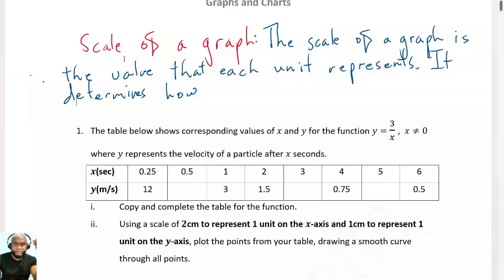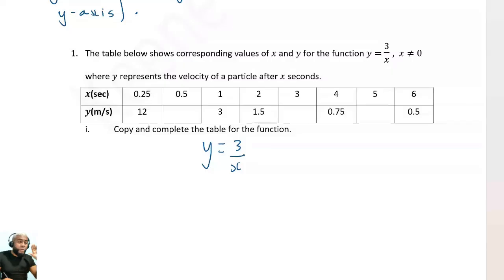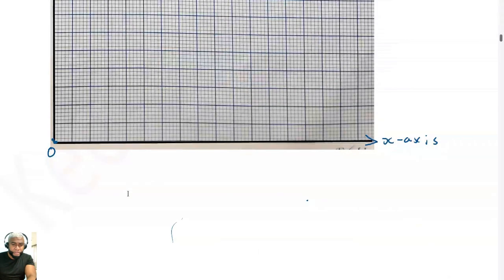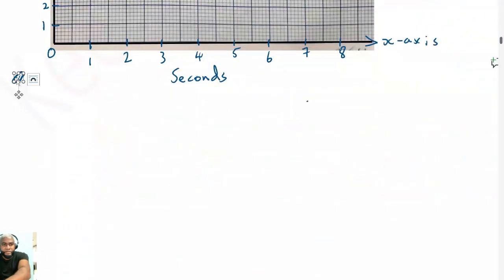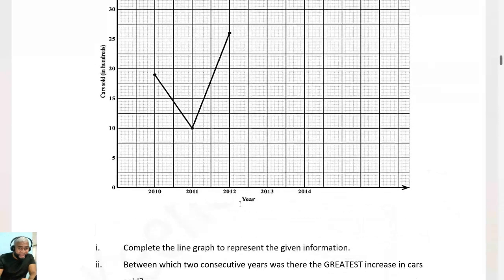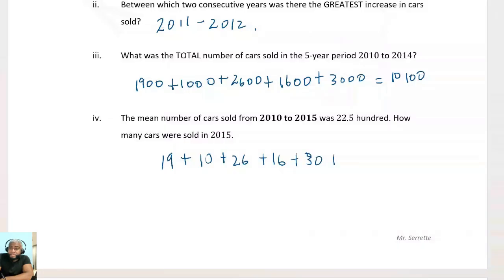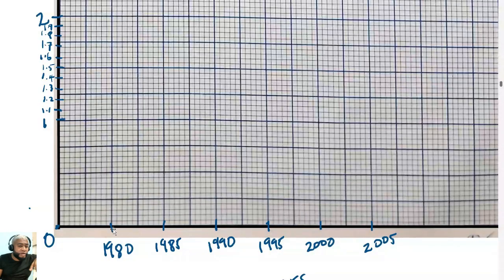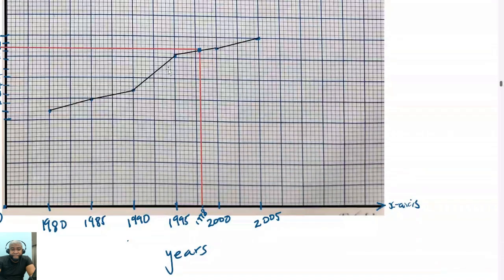Graphs and Charts Worksheet: CSEC Maths P2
CSEC Mathematics questions with a quick recap of basic concepts used when attempting graphs questions.